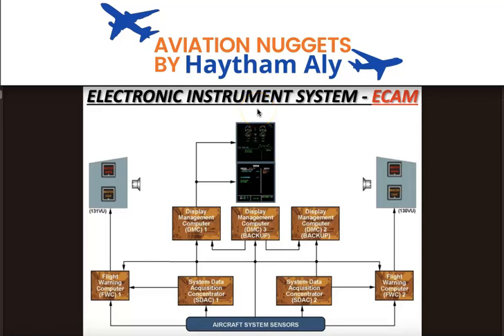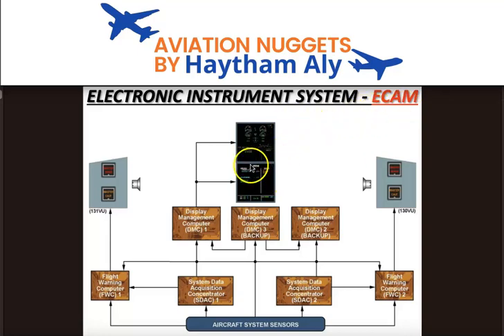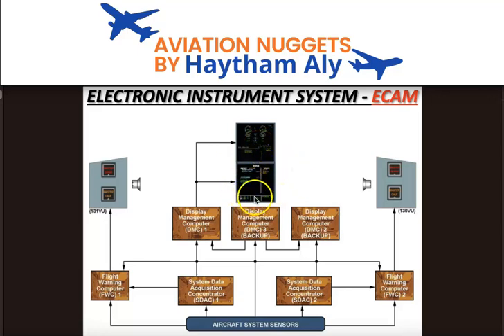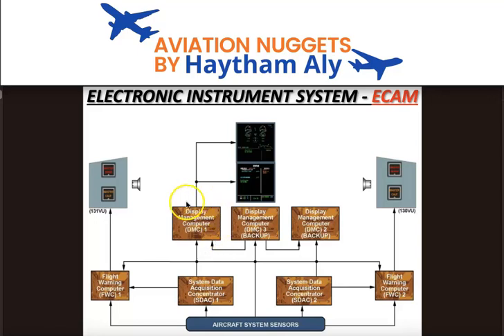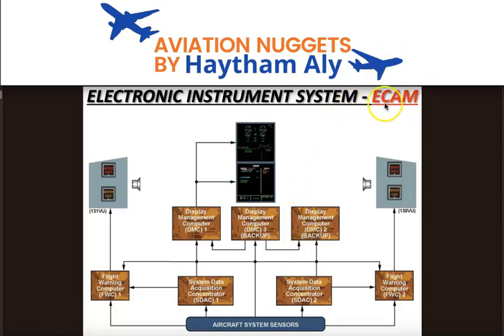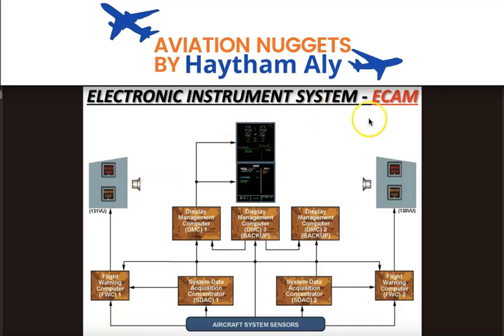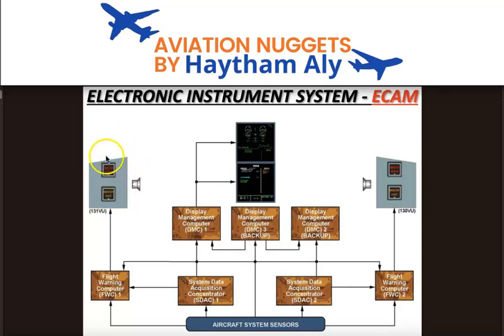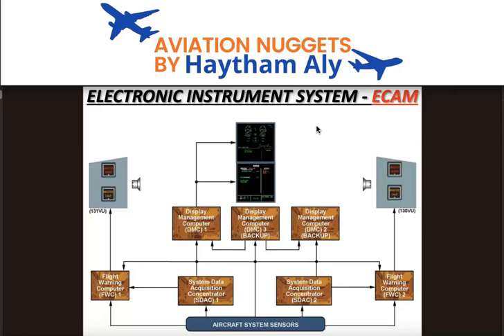A320 family ECAM Electronic centralized aircraft monitoring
ECAM for pilots A320 family , the two upper and lower exam system for operational data , system data , engine data , faults and warnings , checklist , what is the heart of the ECAM in the Airbus A320 family ??? it is the flight warning computer , thanks